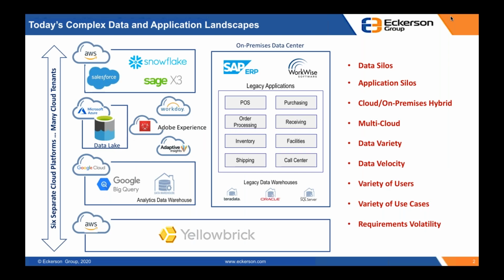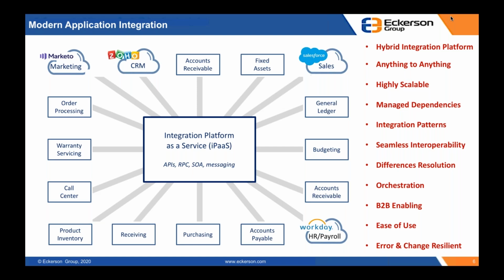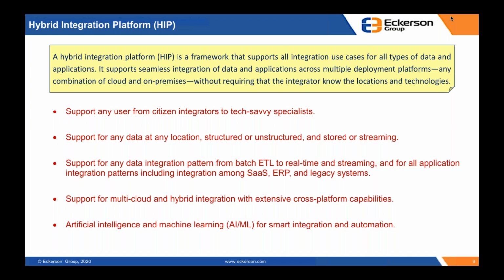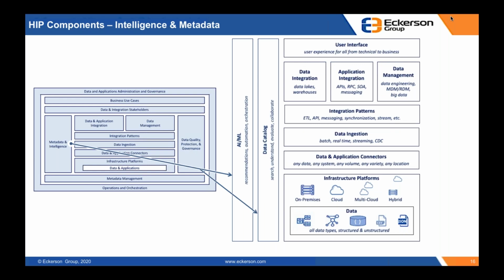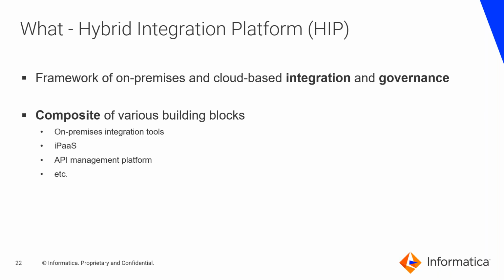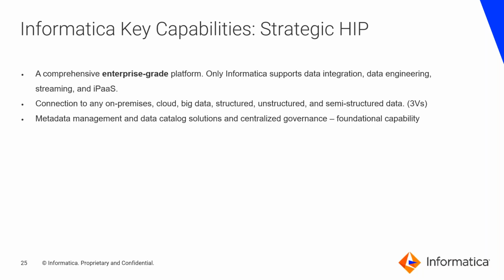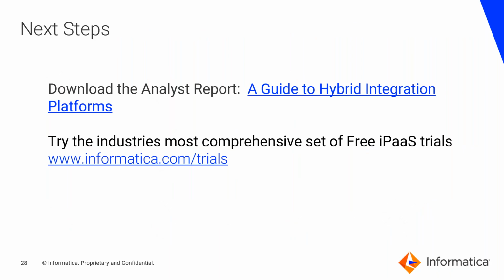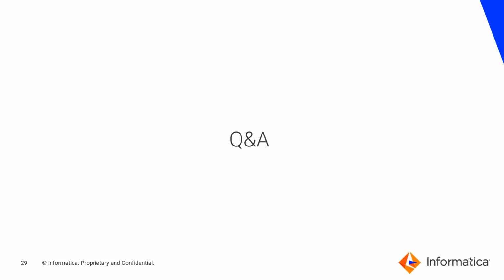Hybrid Integration Platform A Blueprint for Bridging On Premises and Multi Cloud Silos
Dave Wells from Eckerson Group and Nassir Khan from Informatica discuss using a hybrid integration platforms for modern data management. Combat sprawl of data and applications, avoid silos, but get the value of the hybrid data world.